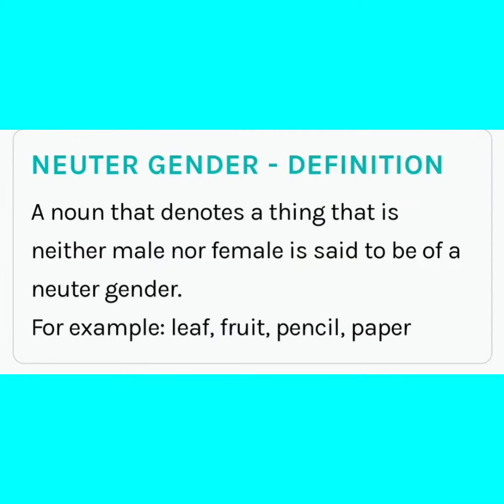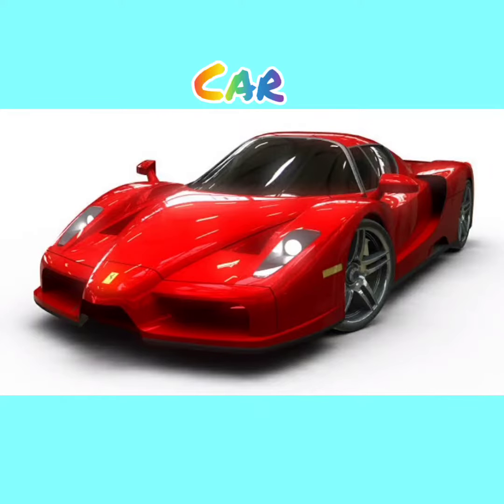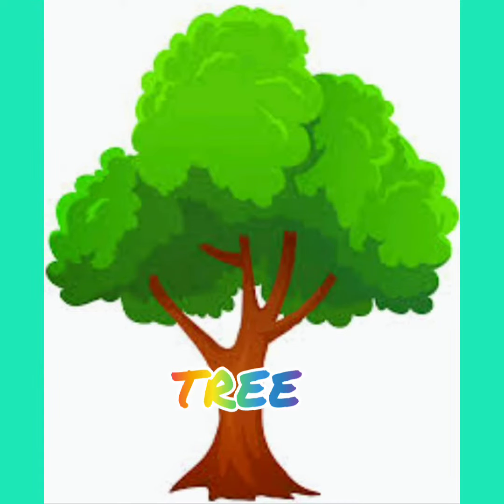Class-2 English Gender Of Nouns & Pronoun